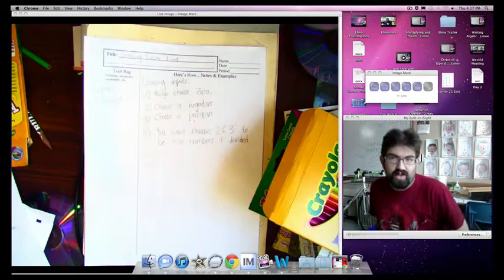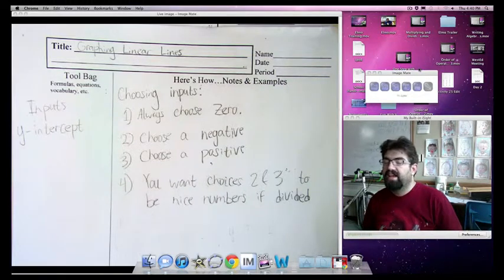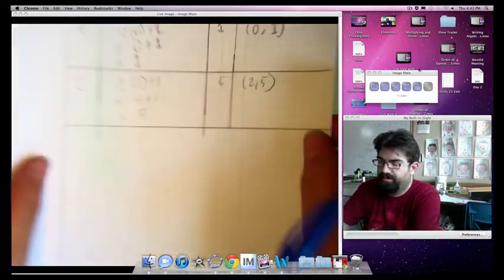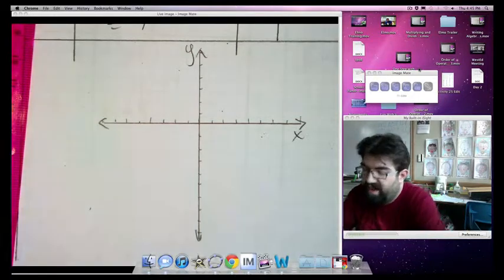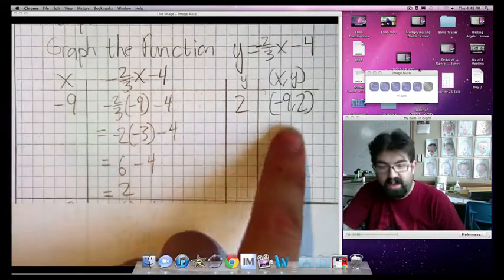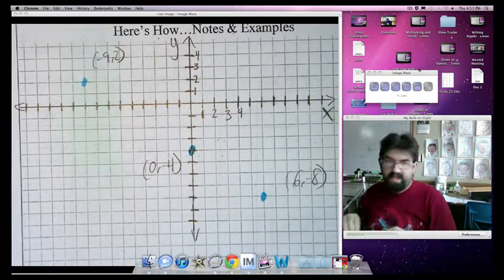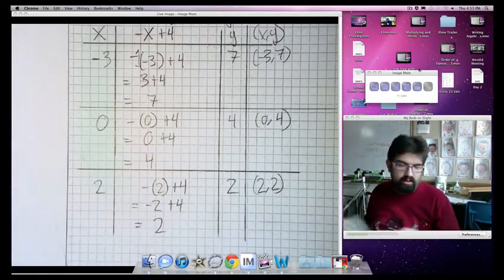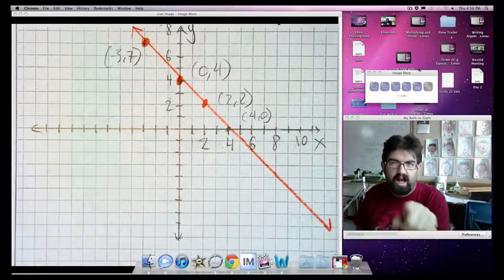Graphing Linear Equations